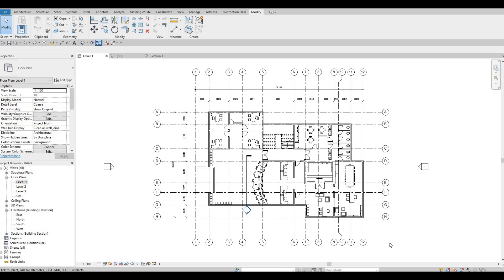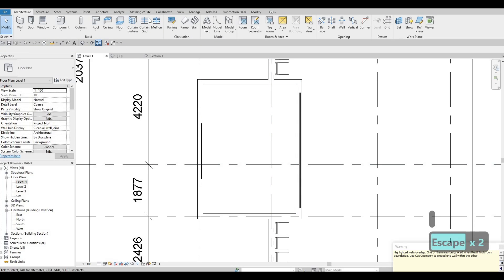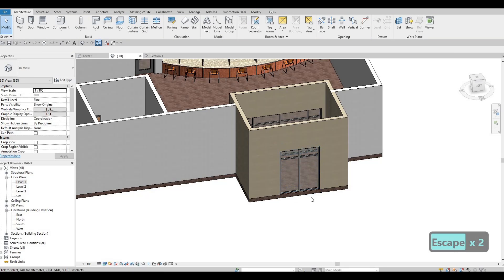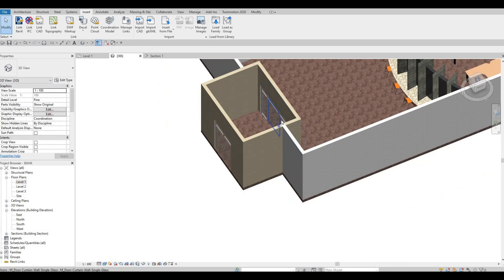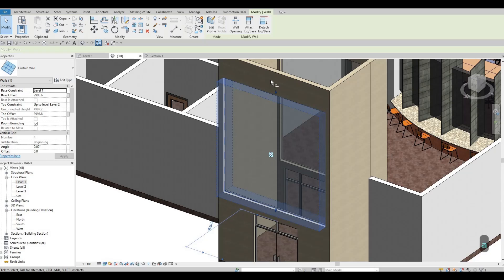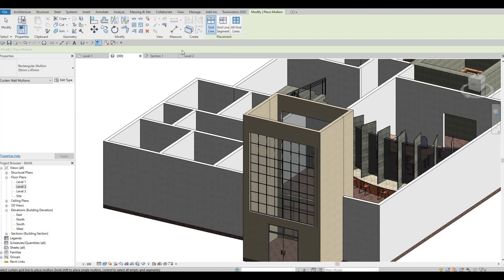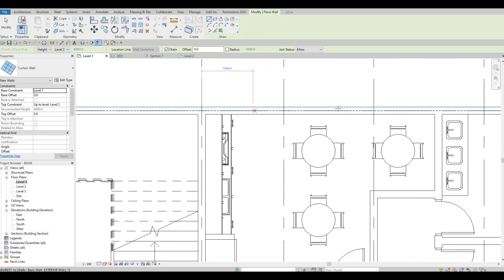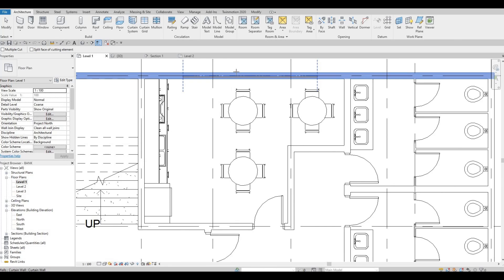Bank | Part 7 | Complete Step By Step Project | Revit and Twinmotion Tutorial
Bank Part 7